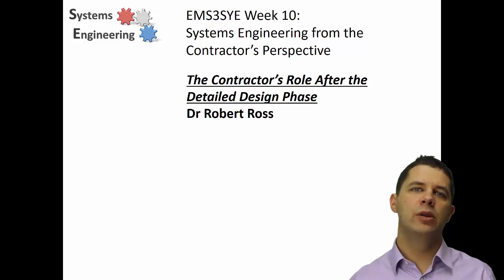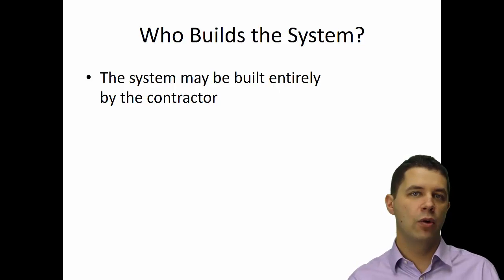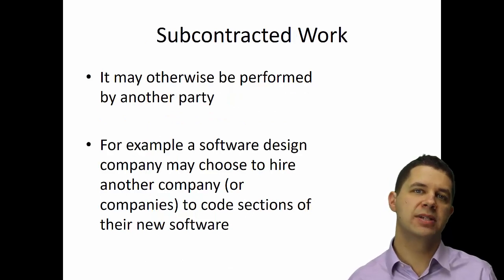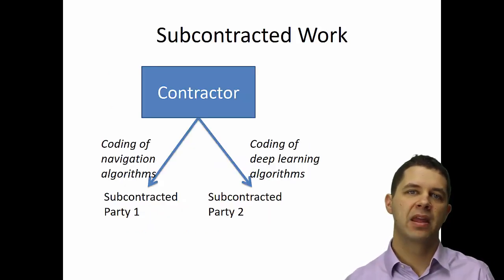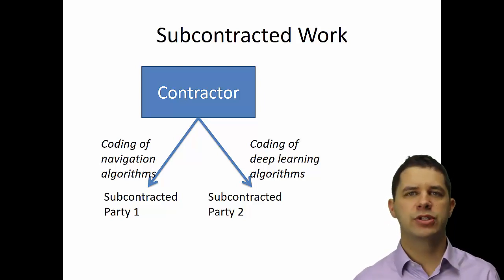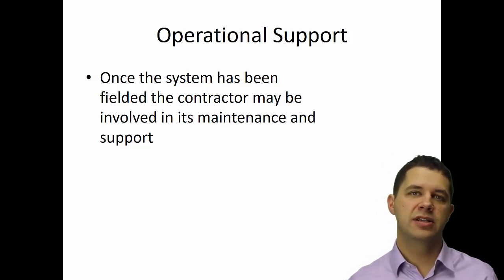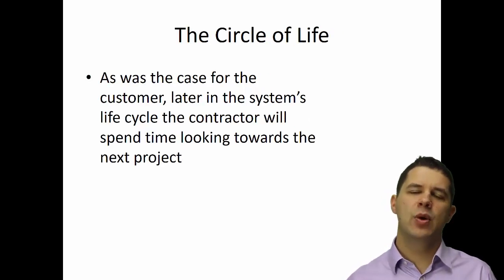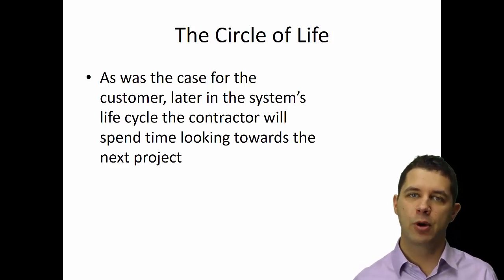EMS3SYE Week9i PostDDP